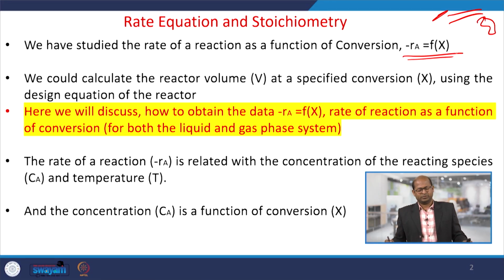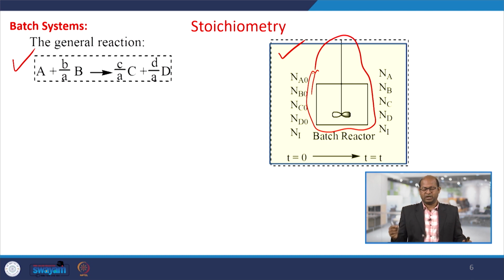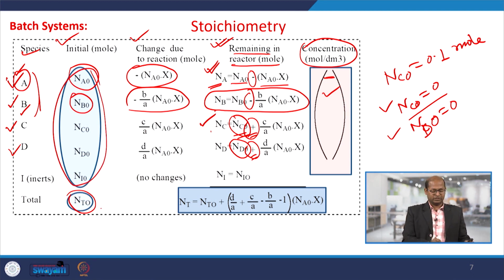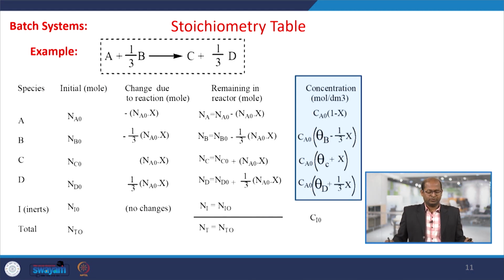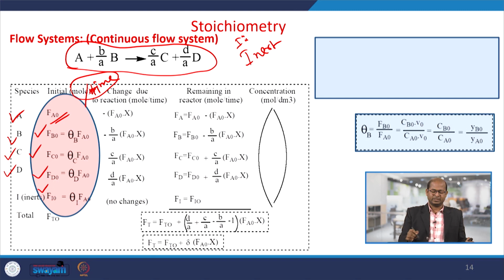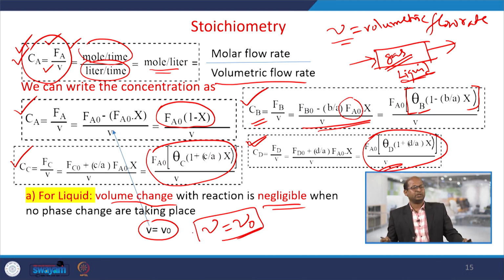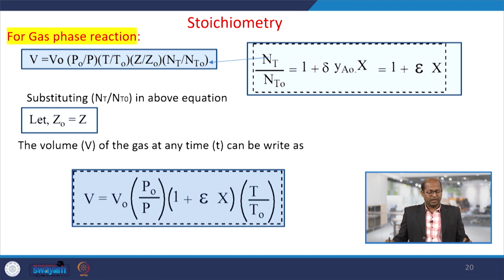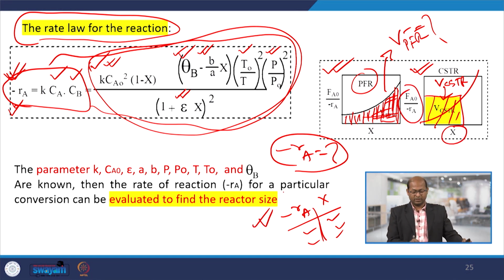Lec 05 Reaction Rate with Conversion, Temperature, and pressure (Batch/Flow system)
Stoichiometry and Stoichiometric table for gas phase constant volume and varying volume reactions